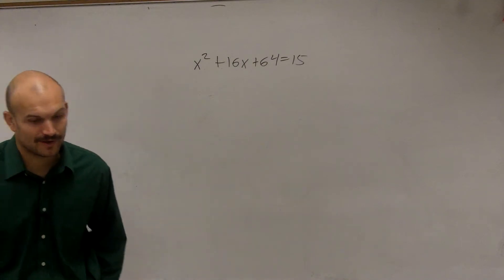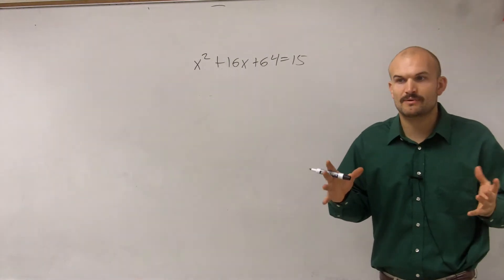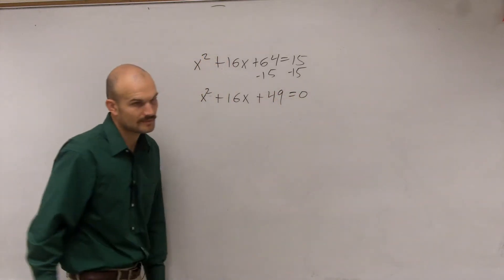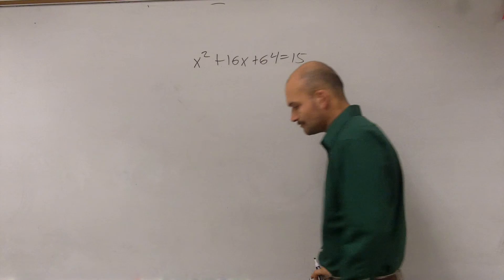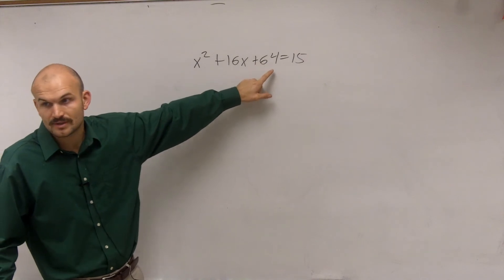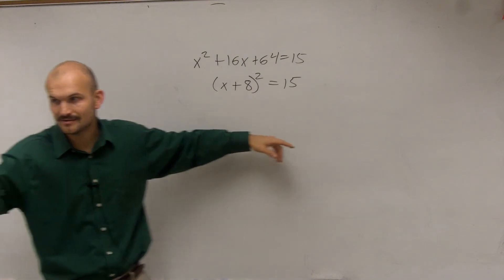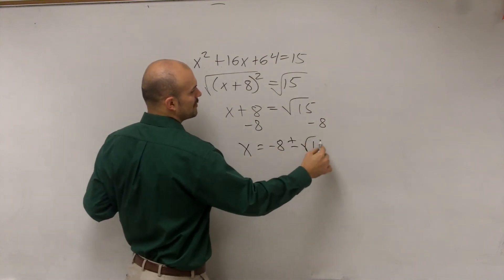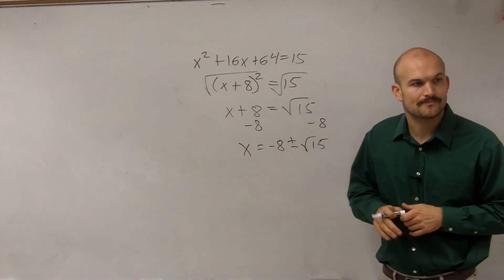Solving by factoring and using the square root method